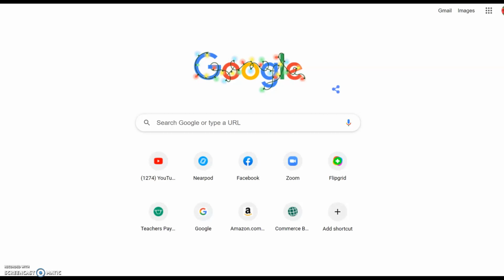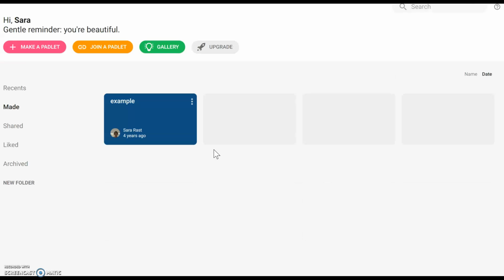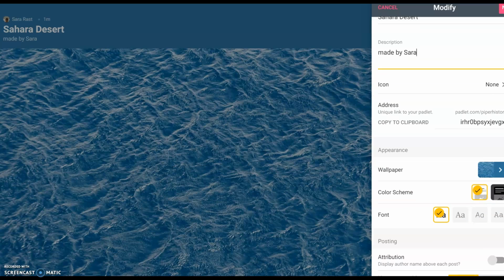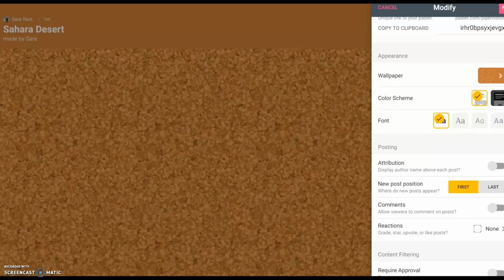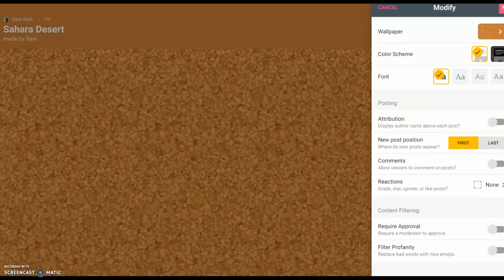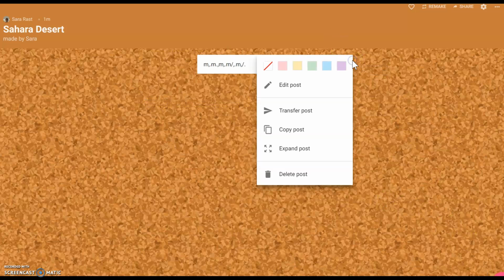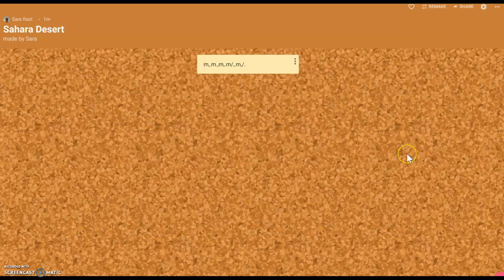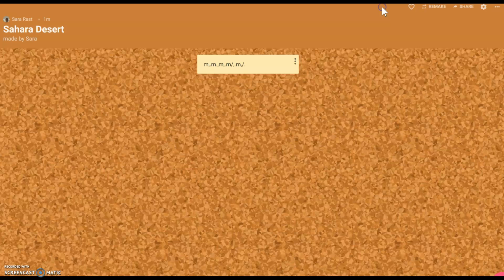how to create a padlet